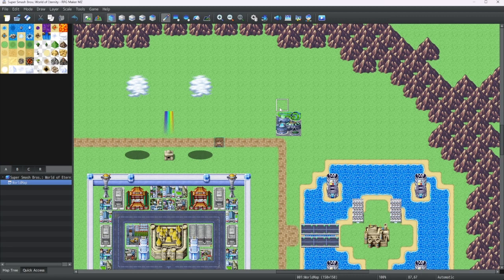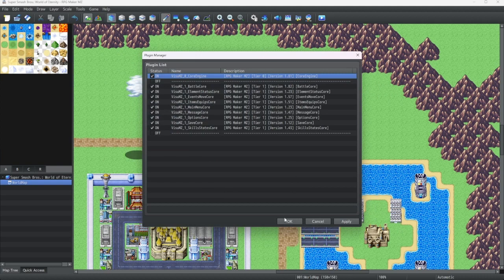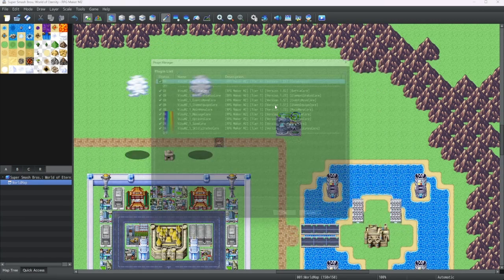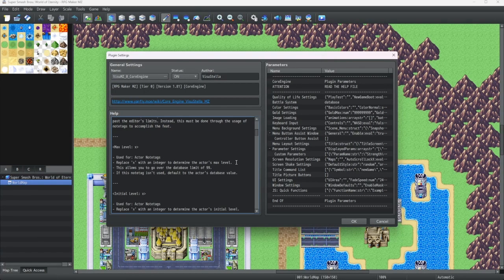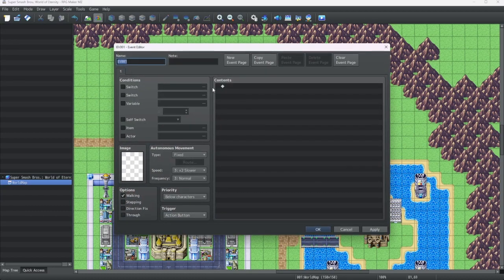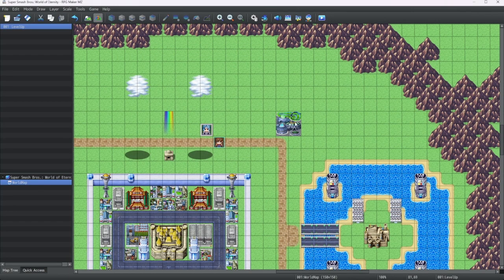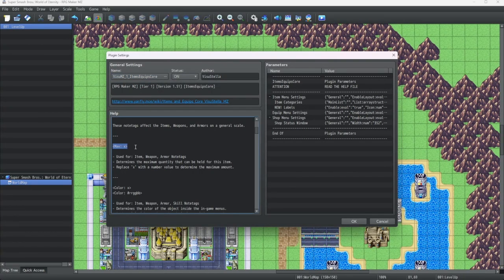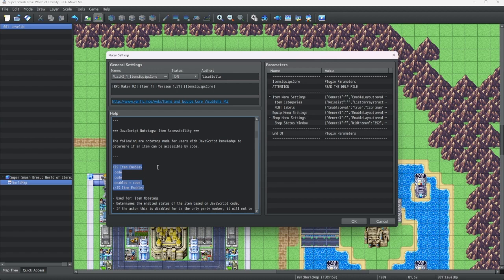RPG Maker MZ Expert Tutorials - Lesson 2 - What is a Notetag?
This episode will explain what a notetag is and how to use it. There are many notetags that vary from plugin to plugin. Feel free to experiment with them, and some JavaScript knowledge can help with them too. Happy learning!